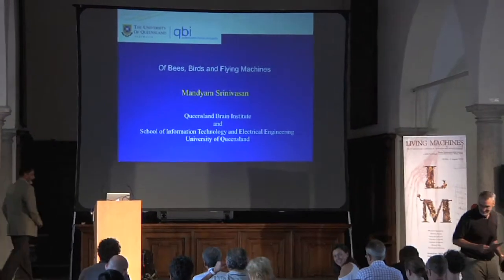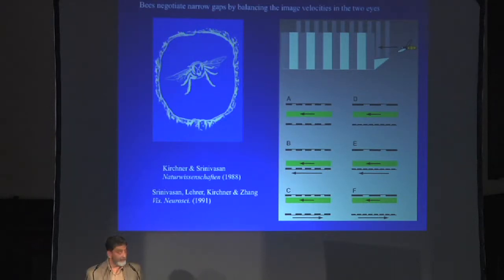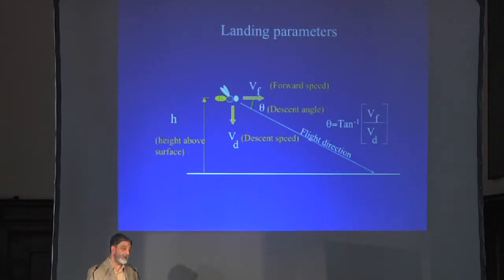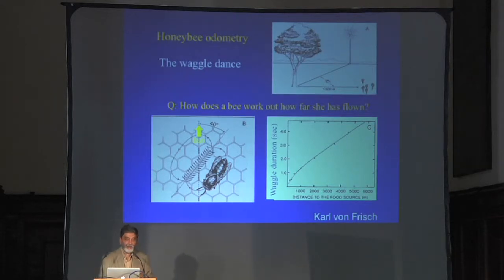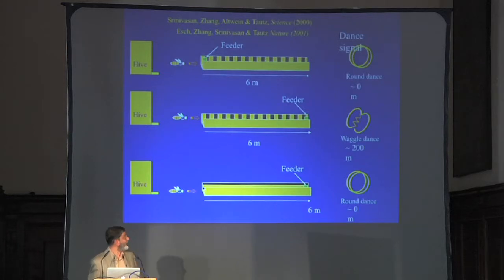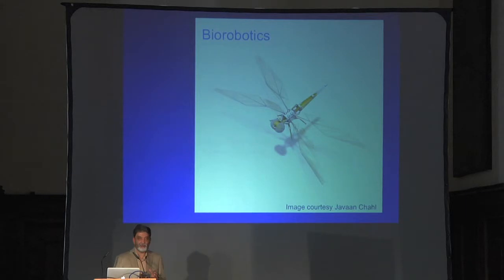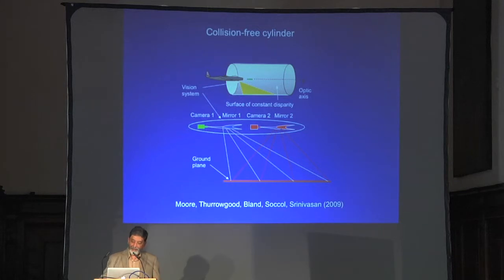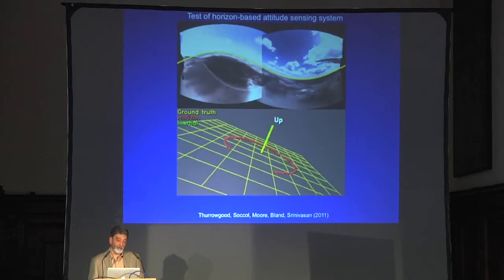LM'14 9 Mandyam Srinivasan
Registration of the speaker's talk at Living Machines 2014, Milan.